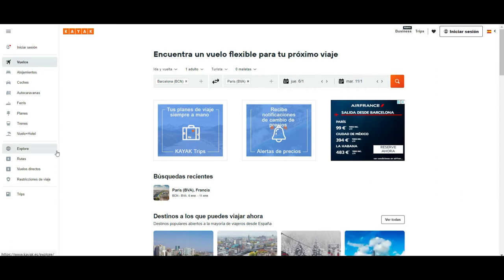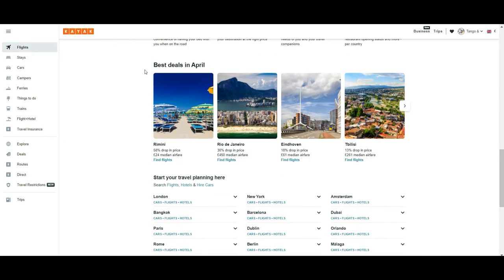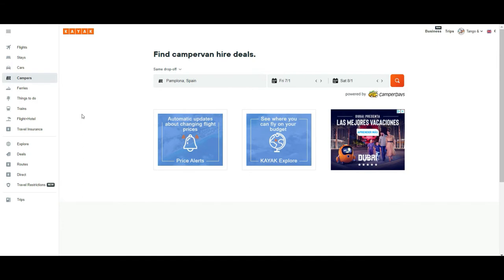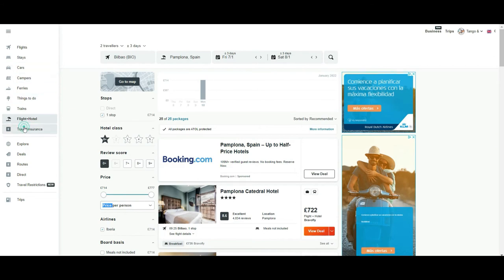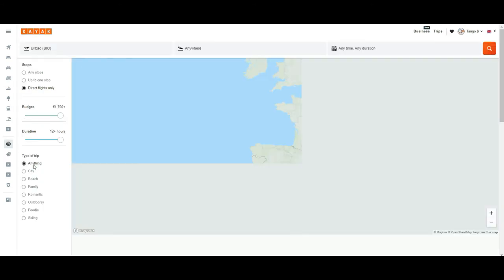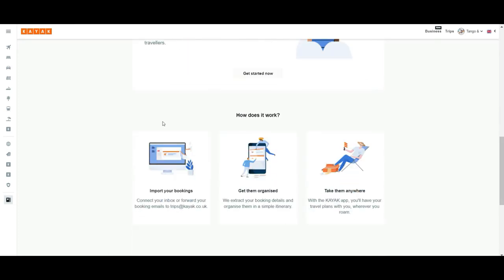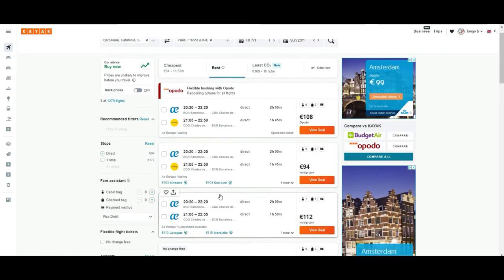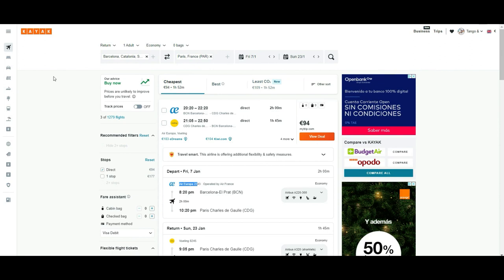How to Use Kayak . Best TIps for Booking Flights